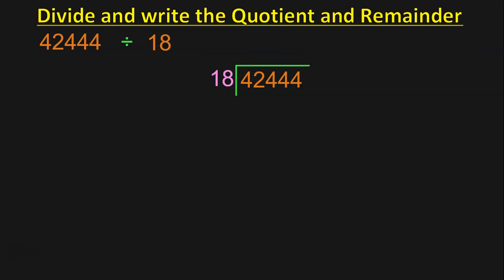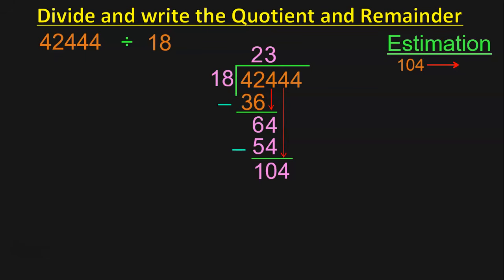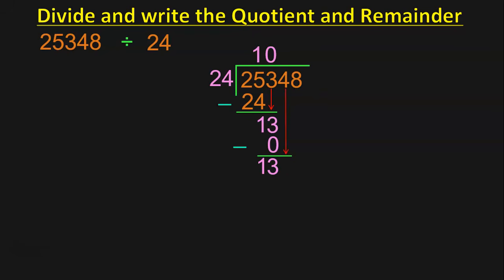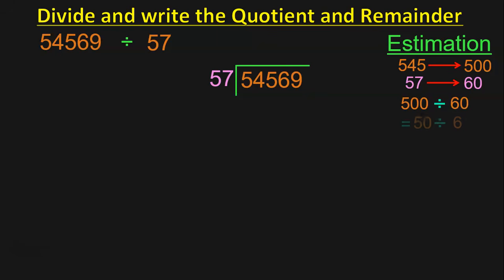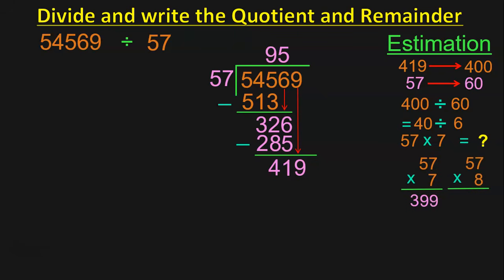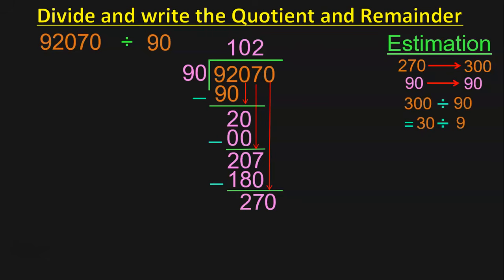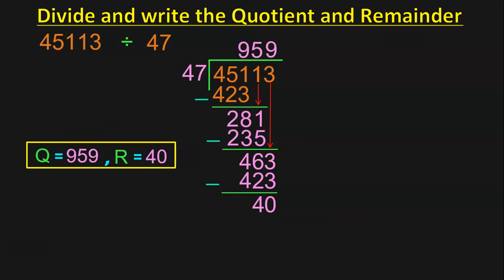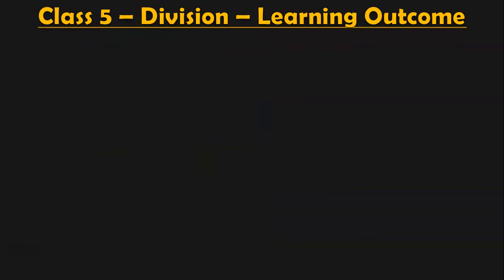Class 5| How to DIVIDE 5-DIGIT Number BY 2-DIGIT Number step-by-step ? | PMCE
In this video of @PriMathConceptsEvolution you will learn 5digitnumberdivision or divisionby2digitnumber step-by-step easily using the estimation and roundingoff techniques.

Links to other Class 5 DIVISION Videos:
Watch the NEW video on UNITARY Method for Class 5:

Watch this video to learn CHECKING DIVISION answer by MULTIPLICATION